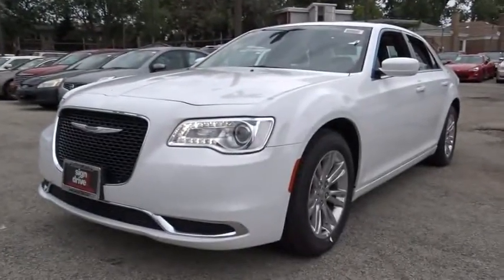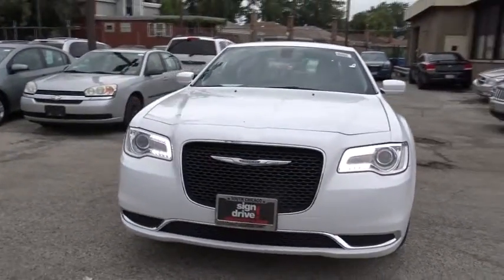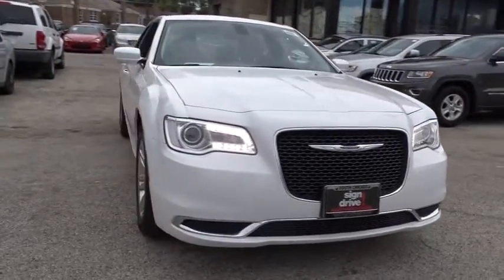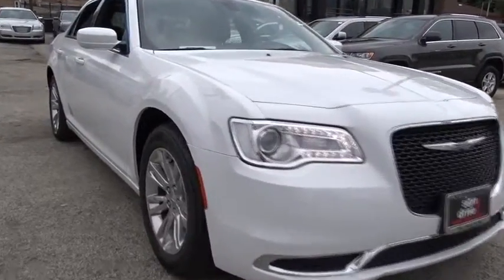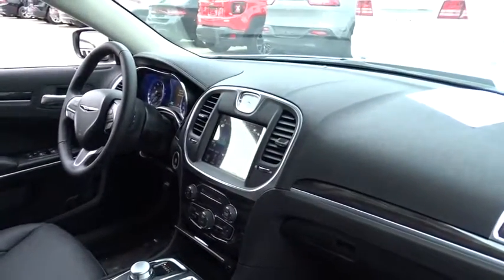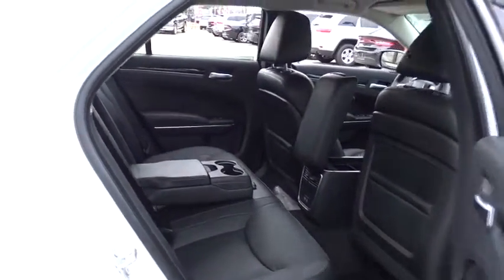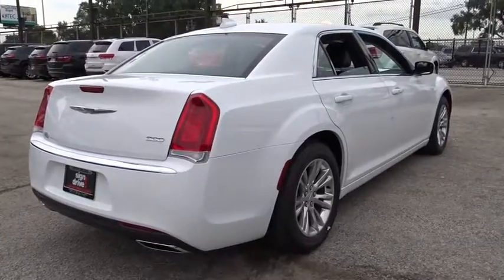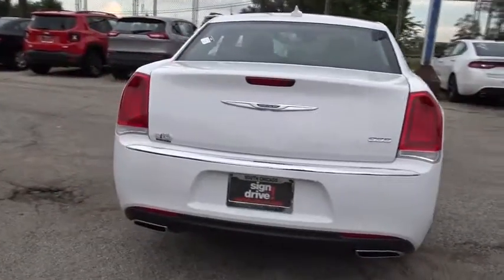2016 Chrysler 300 Matteson, Lansing, Oak Lawn, Northwest Indiana, Chicago, IL 16950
Boasts 31 Highway MPG and 19 City MPG! This Chrysler 300 boasts a Regular Unleaded V-6 3.6 L/220 engine powering this Automatic transmission. Wireless Streaming, Window Grid Antenna, Wheels: 18 x 7.5 Polished Aluminum.* This Chrysler 300 Features the Following Options *Vinyl Door Trim Insert, Valet Function, UConnect Access Tracker System, Uconnect Access Emergency S.O.S, Uconnect Access, Trunk Rear Cargo Access, Trip Computer, Transmission w/AUTOSTICK Sequential Shift Control and Oil Cooler, Towing w/Trailer Sway Control, Tires: P225/60R18 BSW Touring.* Visit Us Today *Treat yourself- stop by South Chicago Dodge Chrysler Jeep Ram located at 7340 S Western Ave, Chicago, IL 60636 to make this car yours today! No haggle, no hassle.